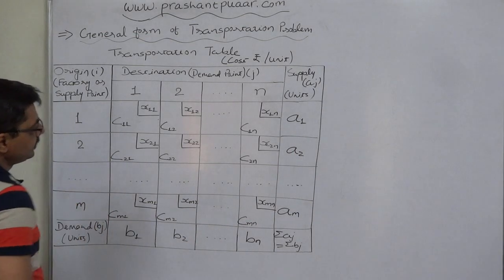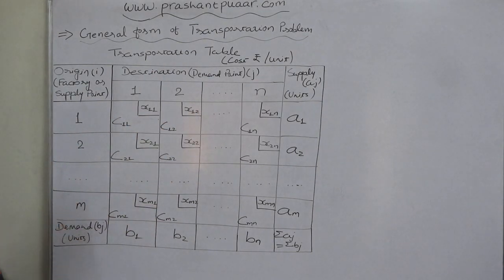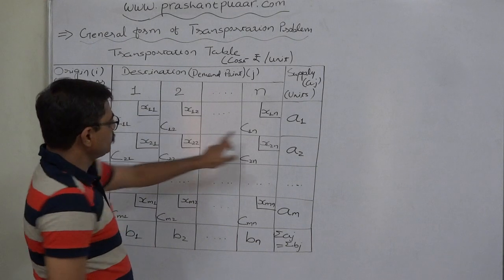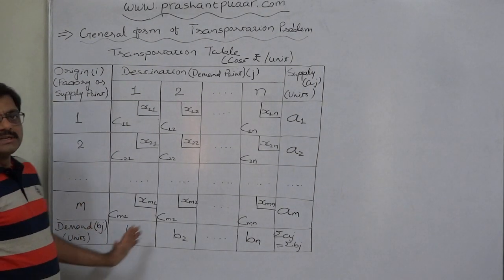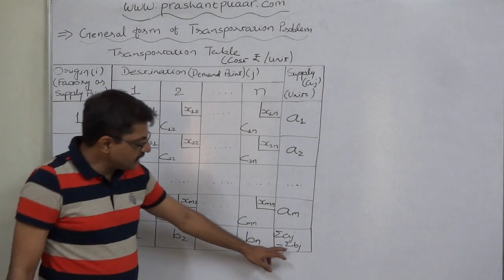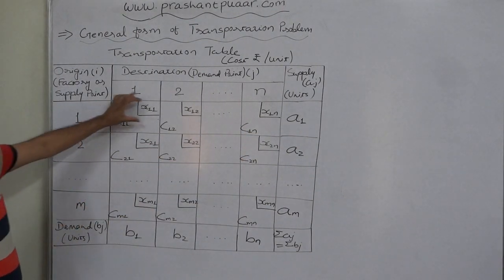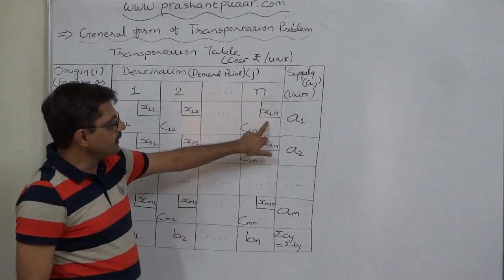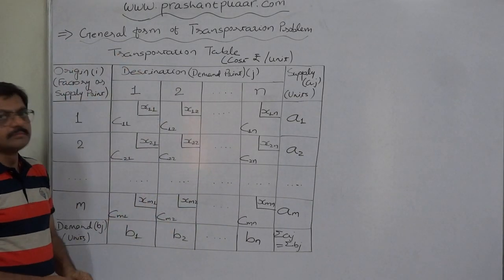Transportation Problem - 1 - General Form of Transportation Table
MBA - MCA - CA - CS - CWA - BBA - BCA - BCom - MCom - GRE - GMAT -  IAS - CAIIB - FIII - IBPS - BANK PO - UPSC - CPA - CMA

In general, a transportation problem is specified by the following information:

• A set of m supply points from which a good is shipped. Supply point i can supply at most si units.

• A set of n demand points to which the good is shipped. Demand point j must receive at least dj units of the shipped good.

• Each unit produced at supply point i and shipped to demand point j incurs a variable cost of cij.
The objective of any Transportation Problem is to distribute goods from sources to destinations with minimum cost.

General Mathematical Model of Transportation Problem
 si : number of units being supplied by source i.
dj : number of units being received by destination j.
cij : cost per unit distributed from source i to destination j.
xij : amount distributed from source i to destination j.

Any problem (whether involving transportation or not) fits the model for a transportation problem if it can be described completely in terms of this parameter table.